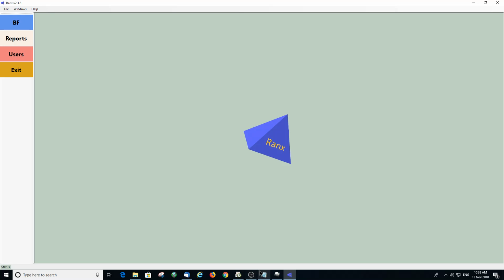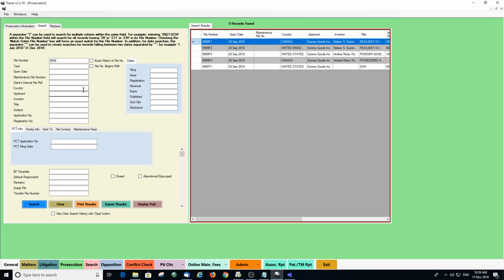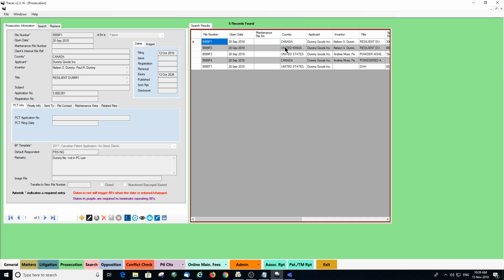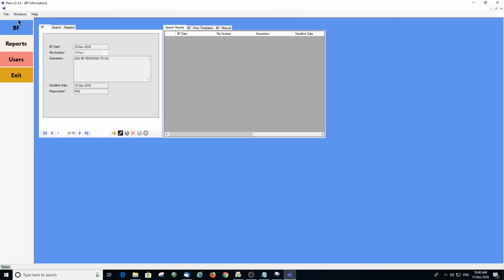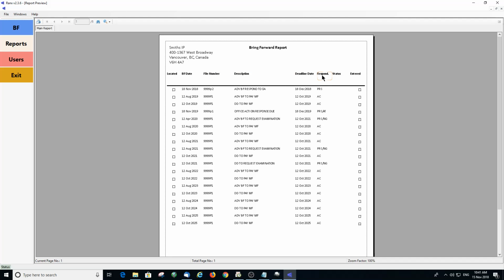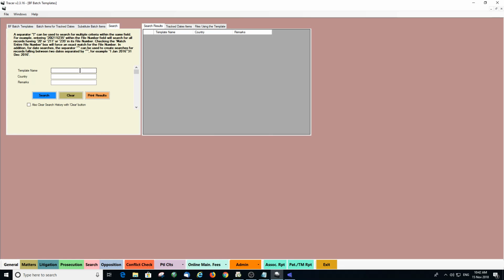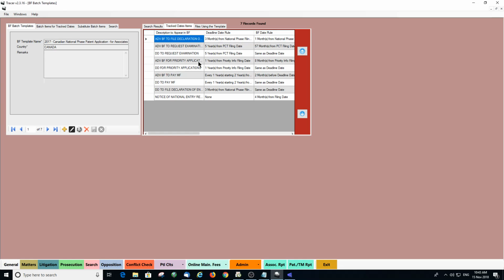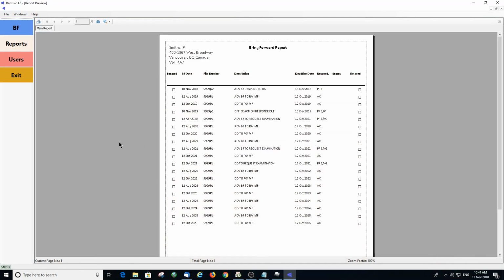Tracer and  Ranx overview